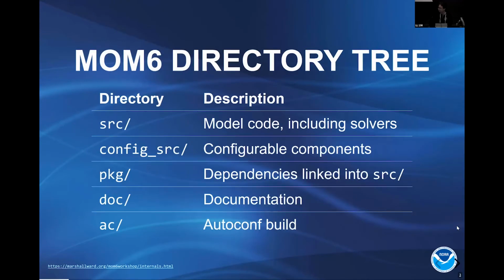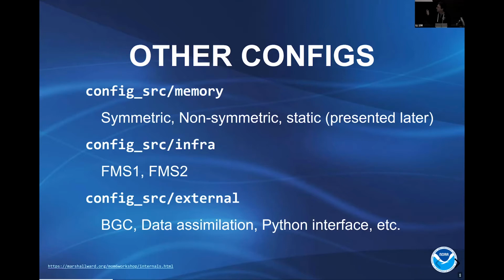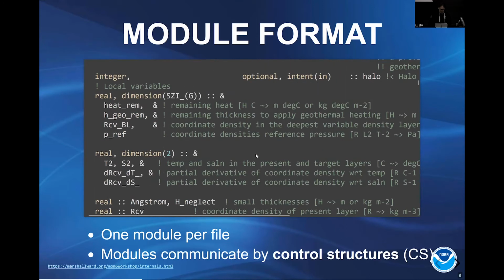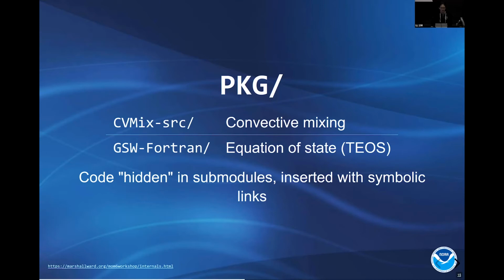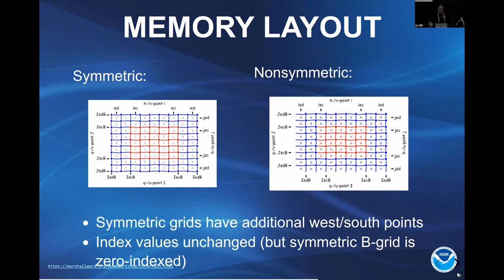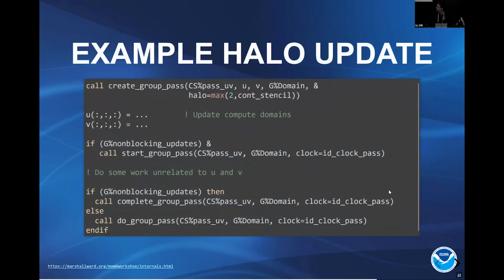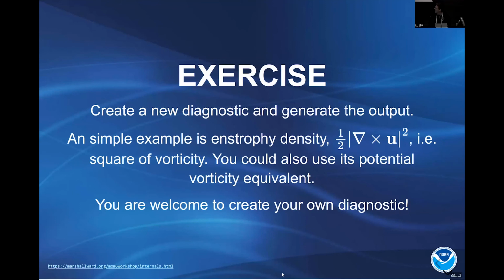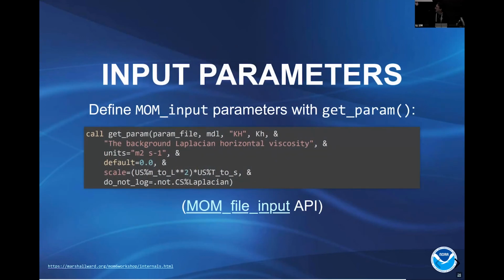Overview: MOM6 internals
Presentation on MOM6 internals by Marshall Ward, recorded during the Princeton AOS MOM6 tutorial, 2022.

Correction: slide @ 3:01 states "ice_solo_driver" is for MOM6-SIS2 but it is actually the ice-shelf driver and does not involve SIS2.

00:00 Intro
01:15 Directory structure
03:01 Drivers
05:51 Compile-time configuration
07:57 Source tree
09:56 Module format
14:15 Main loop
17:33 pkg
18:30 Grids
22:19 Memory layout
26:02 Parallelization
30:12 Diagnostics
31:19 Run-time parameters
32:02 Checksums
32:35 Timers
35:05 Questions